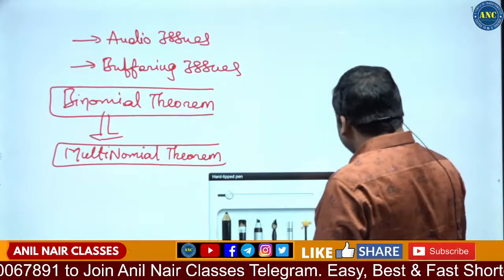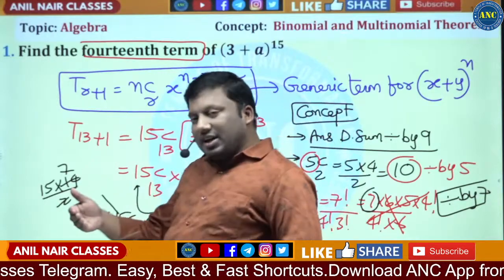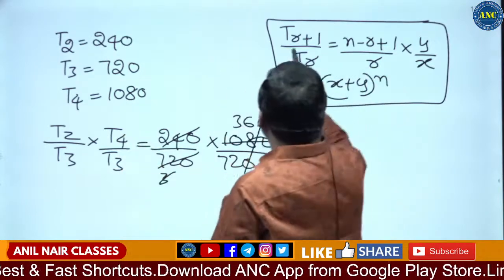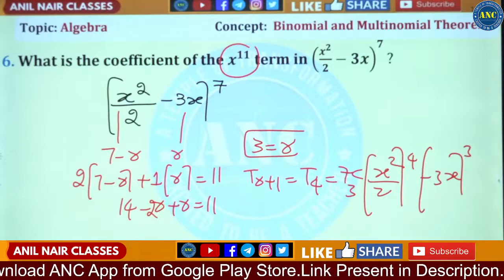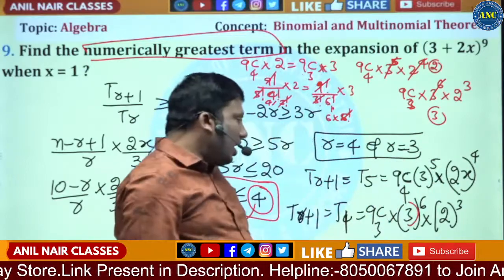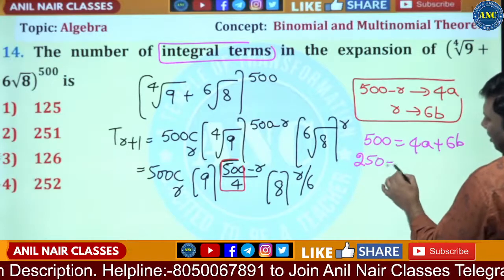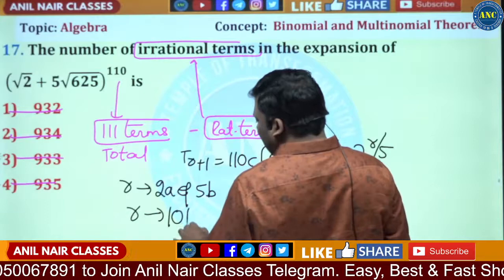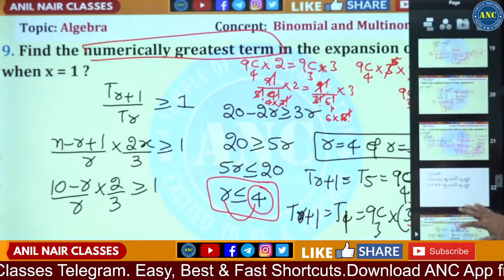Binomial Theorem ( Session-2 ) || CAT 2022 || ANIL NAIR || Download ANC App | Concepts